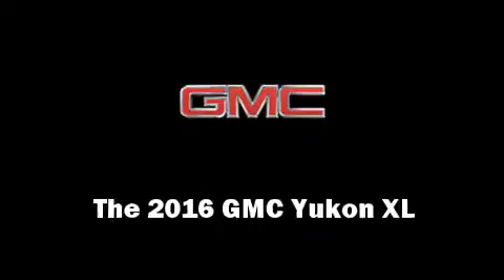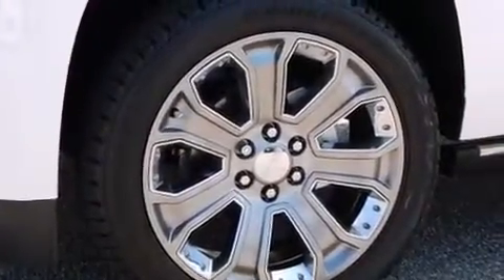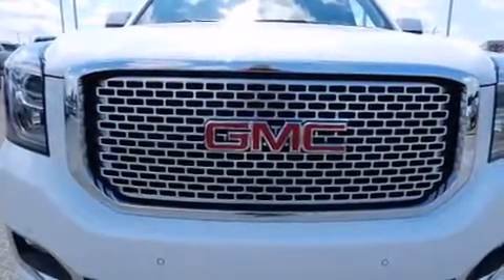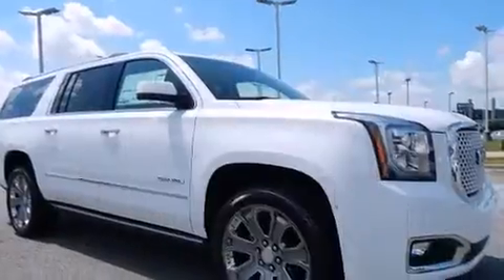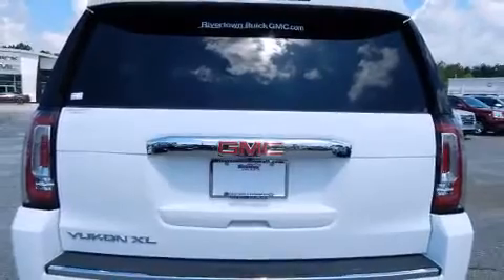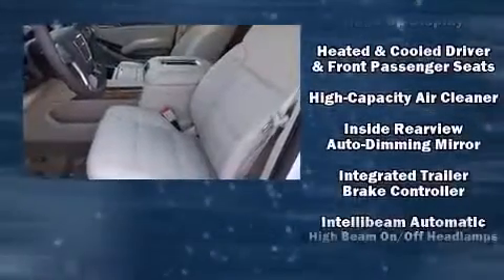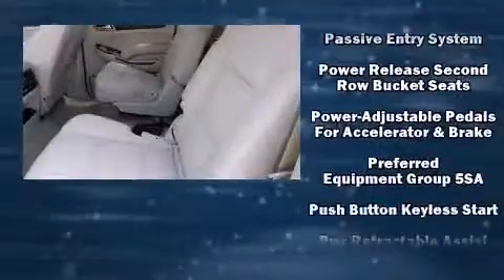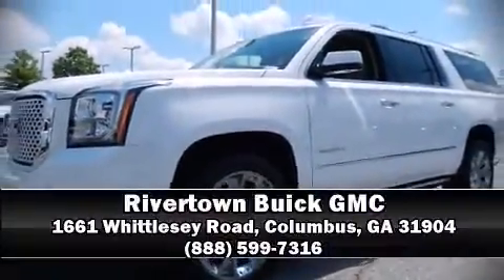2016 GMC Yukon XL Denali in Columbus, GA 31904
The 2016 GMC Yukon XL. It features an automatic transmission, rear-wheel drive, and a powerful 8 cylinder engine. Top features include power windows, a tachometer, power front seats, a blind spot monitoring system, turn signal indicator mirrors, lane departure warning, a trailer hitch, and 1-touch window functionality. Features such as automatic climate control and leather upholstery prove that economical transportation does not need to be sparsely equipped. Power adjustable pedals allow the driver to optimize his or her driving position, enhancing visibility, comfort and safety. Rear passengers enjoy the seat heating functionality, keeping them warm during the winter months. Third row seats provide an even greater maximum passenger capacity. With high intensity discharge headlights illuminating your path, you'll always appreciate maximum visibility. For drivers who enjoy the natural environment, a power moon roof allows an infusion of fresh air. State-of-the-art amenities such as memory seats and adjustable pedals yield a more personal driving experience. Rear LCD monitors provide entertainment that your passengers will appreciate no matter how far the drive. Passenger security is always assured thanks to various safety features, such as: dual front impact airbags, front SIDE impact airbags, traction control, brake assist, ignition disabling, onStar, and 4 wheel disc brakes with ABS. Adaptive cruise control maintains a pre set distance behind the car ahead of you, simplifying highway driving and enhancing safety. Our aim is to provide our customers with the best prices and service at all times. Stop by our dealership or give us a call for more information.